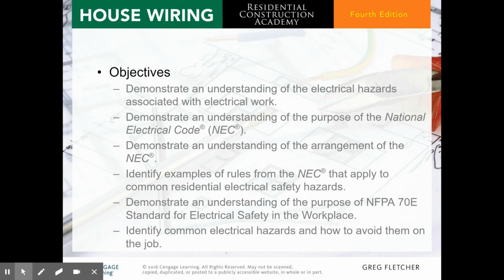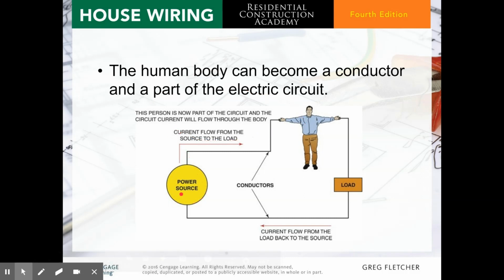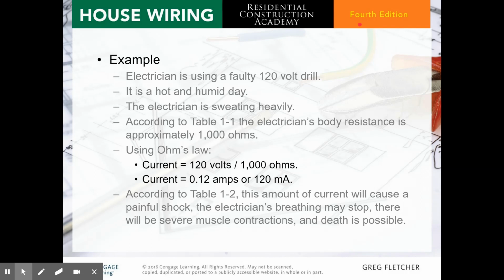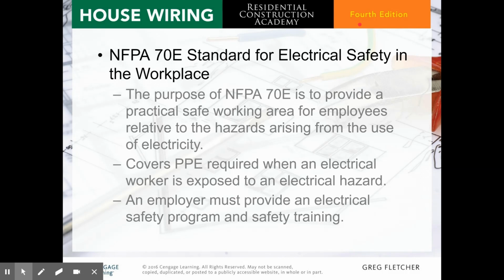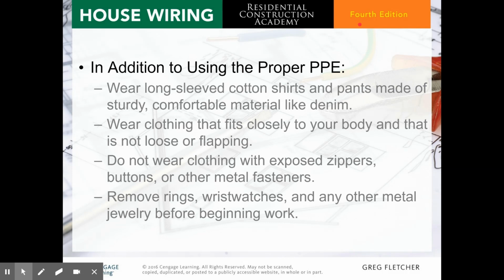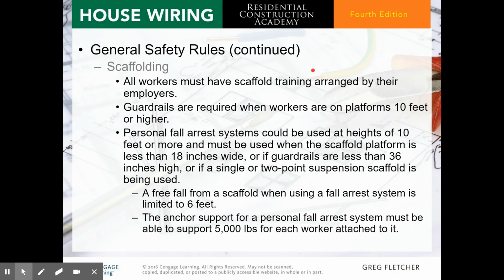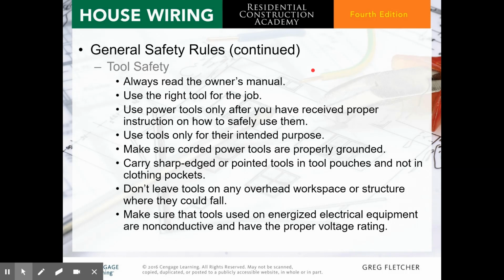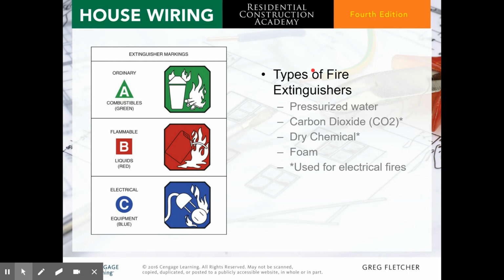Chapter 1 Residential Workplace Safety for Electricians